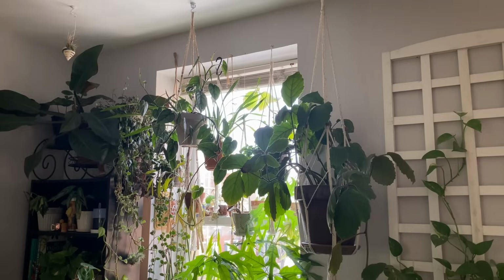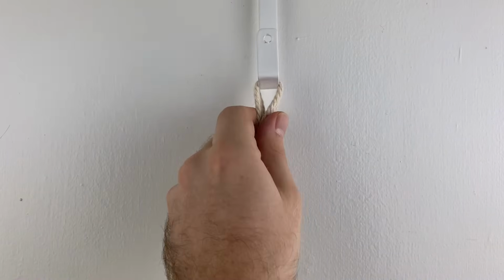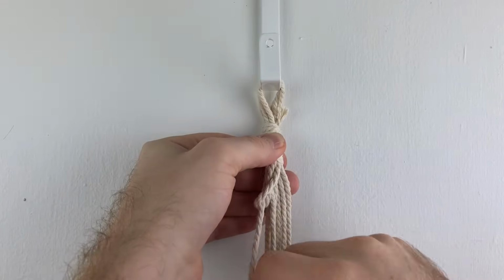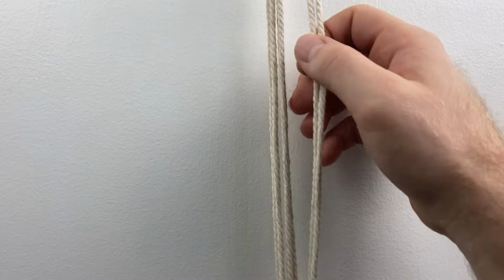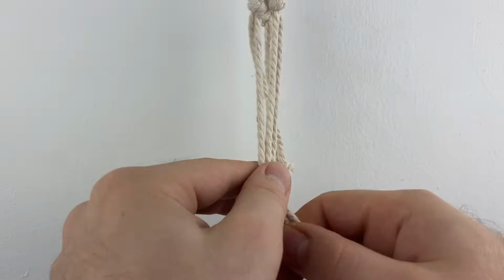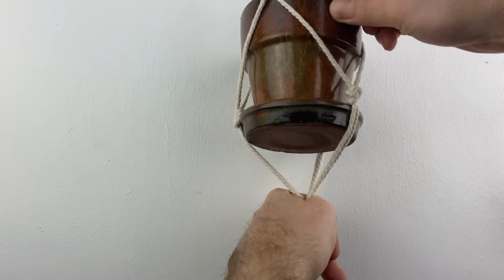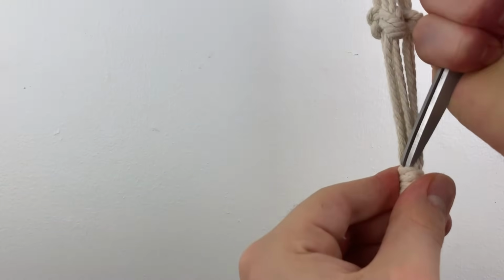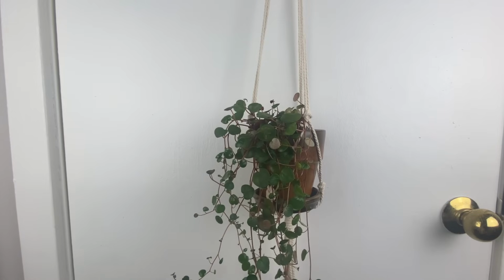How To Make A Simple, Easy Macramé Plant Hanger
Macramé is great hobby for plant enthusiasts, and this is a fun, easy project for anyone who's just getting their feet wet. (I don't make tutorial videos so this is rough AF -- but a tutorial nonetheless.)

What you need:
-Rope (I use Macramé Cord or Jute Rope)
-Scissors
-Planter
-Measuring Tape (optional)